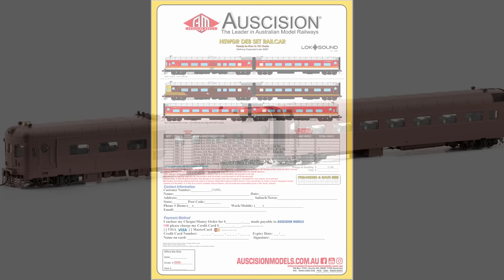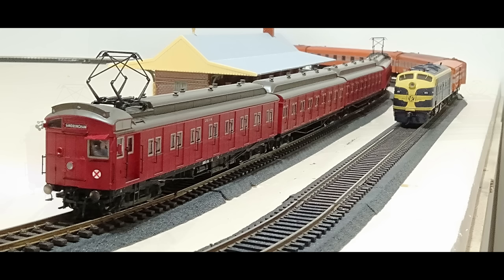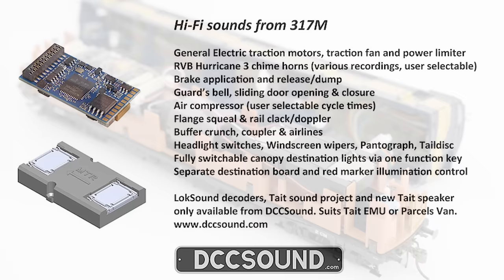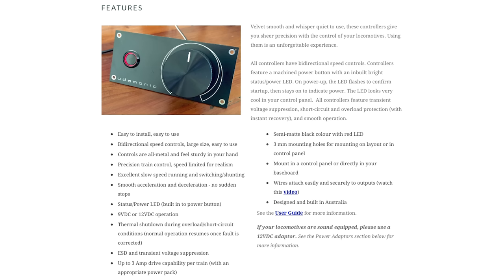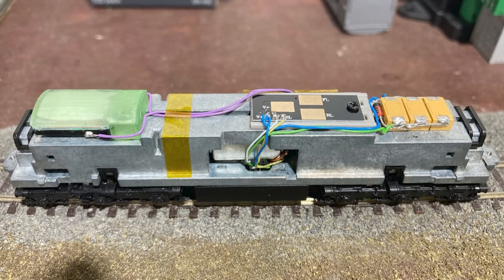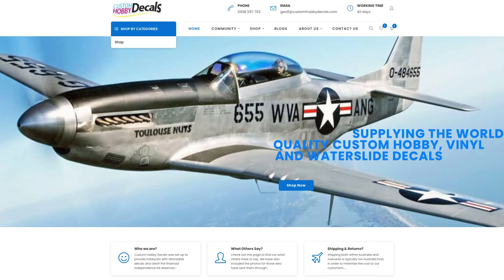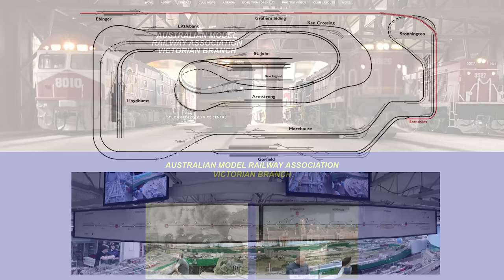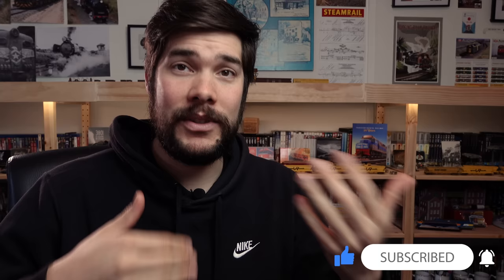AUSTRALIAN MODEL RAILWAY NEWS - AUGUST 2021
Welcome to the August 2021 episode of Australian Model Railway News! In this episode we take a look at all the new announcements, releases and updates from Australian model railway manufactures.

 @Taitset : Auscision Tait & CM Van Review

Shot in 4k, best watched in HD. Cameras used: RX100VII and DJI Mavic Air with Rode Video Mic Pro +

Times:
0:00 - Intro
0:27 - Ixion Models
2:00 - Auscision
7:51 - DCC Sound
10:42 - Casula Hobbies
11:00 - Udamonic Controllers
12:40 - 3D Model Studio
13:00 - Gopher Models/Badger Bits
14:26 - Buckambool Models
15:47 - TrainOrama
16:39 - Wuiske Models
17:25 - Scale Modellers Supply
18:03 - Custom Hobby Decals
18:32 - On Track Models
19:22 - IDR
20:21 - Exhibition News
22:55 - My News & Thanks